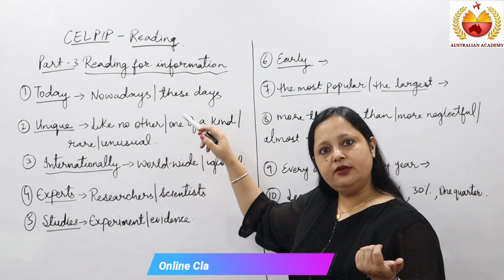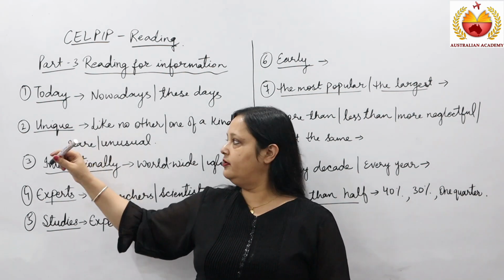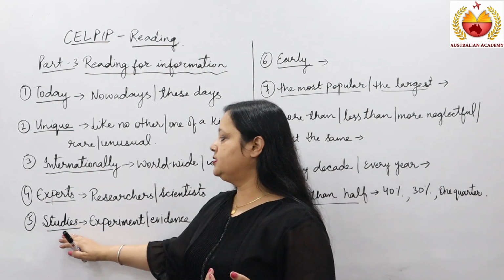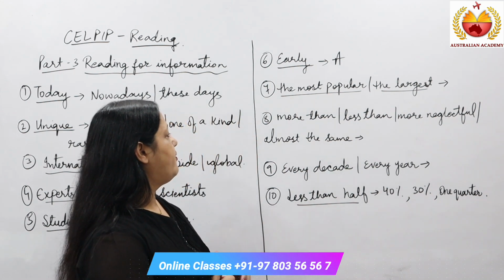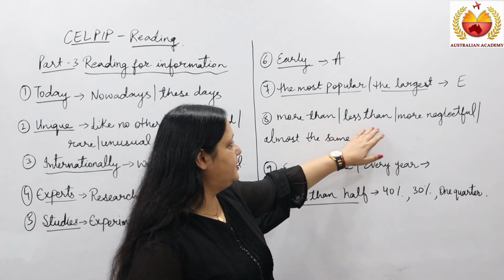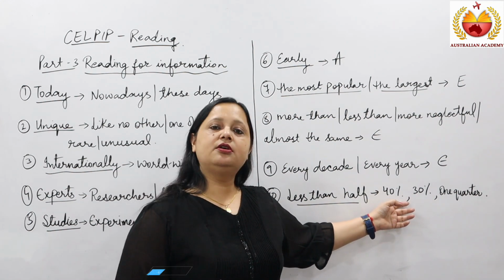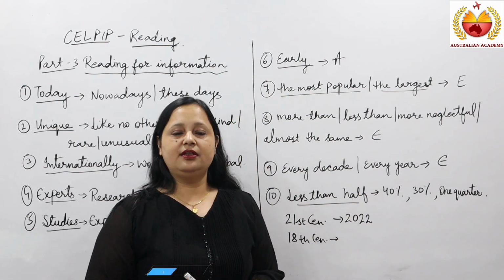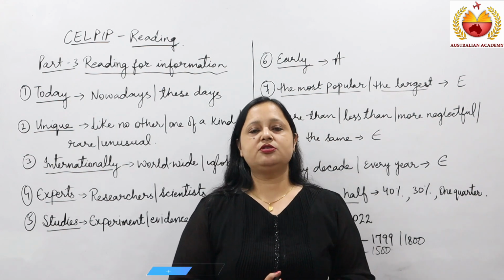CELPIP Reading | Part 3 | 10 Secret Tips | CLB 10 | Rachna Gupta | The Australian Academy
If you are interested to discover more about celpip reading part 3, you can

This video is showing not only CELPIP reading task 3, but also try to cover the following subject:
-celpip reading task 3
-CELPIP reading tips by rachna gupta
-how to solve celpip reading

YouTube is the best website to go to when looking for videos about celpip reading tips by rachna gupta.
CELPIP reading task 3 tips is obviously something that intrigues you and quite a lot of people so I made this video.
If you want to discover even more about CELPIP reading I advise you to have a look at our various other videos
Have I responded to all of your concerns about How To solve CELPIP Reading ?
People who looked for celpip reading tips by rachna gupta likewise looked for CELPIP reading task 3 tips and tricks or celpip reading tips by rachna gupta.